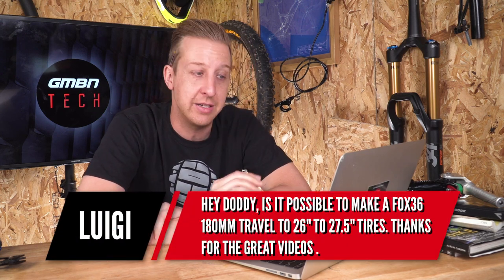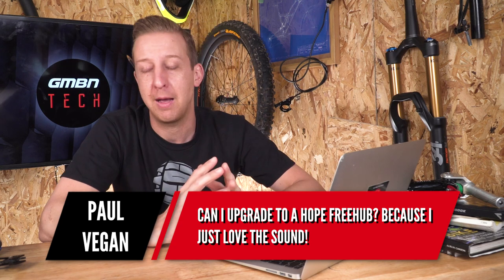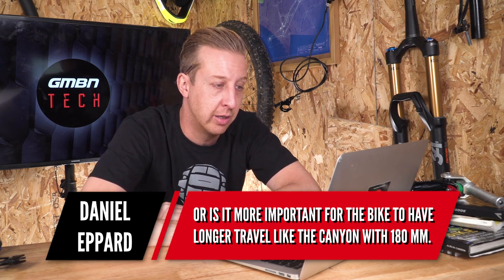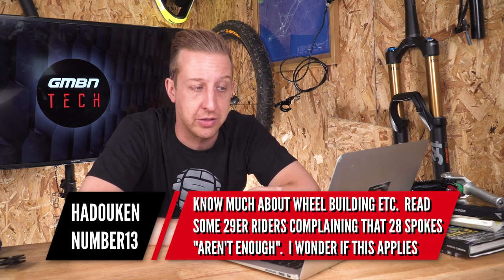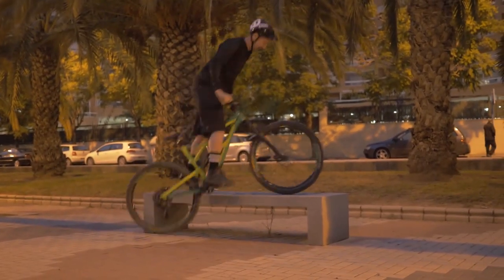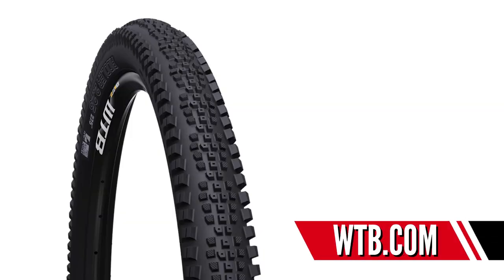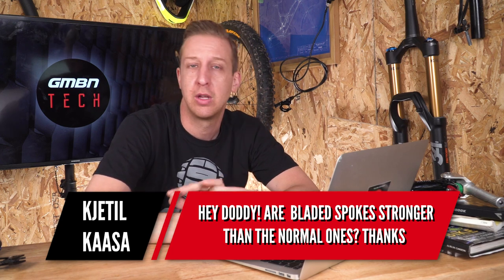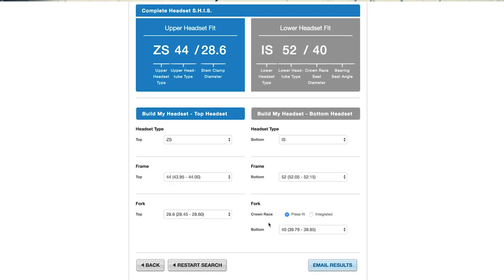Choosing Your Mountain Bike, Fork Tech & Spoke Differences | Ask GMBN Tech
How do you choose between two very similar mountain bikes? Magnetic fork damper technology, the attributes of different types of spokes and many more of your questions answered!

Remember, if you want Doddy to help you, be sure to get your questions in using the hashtag AskGMBN or via the email .

If you'd like to contribute captions and video info in your language, here's the link 👍

Pineapple - Yomoti